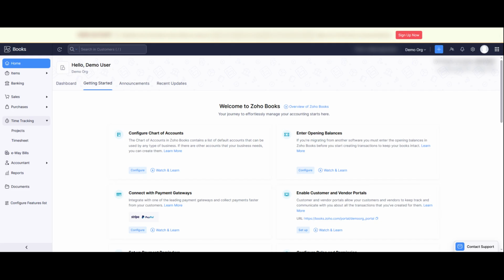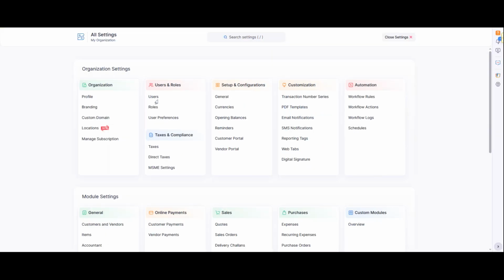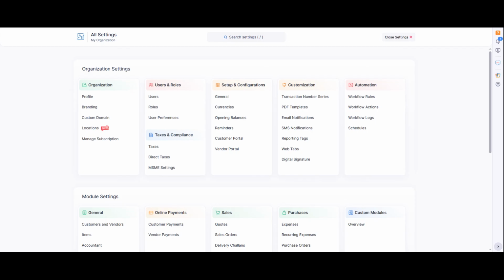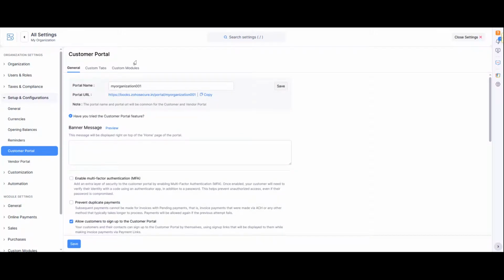How To Change Portal Name In Zoho Books (2026 Easy Guide)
Learn how to easily change your customer portal name in Zoho Books to match your branding. This step-by-step tutorial covers navigating settings to update your portal name.

Timestamps:
0:00 Intro
0:32 Navigating to Zoho Settings
1:08 Accessing the Customer Portal section